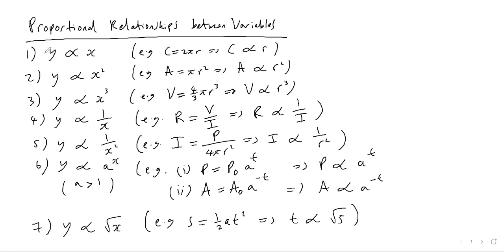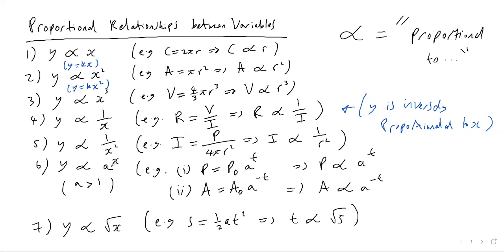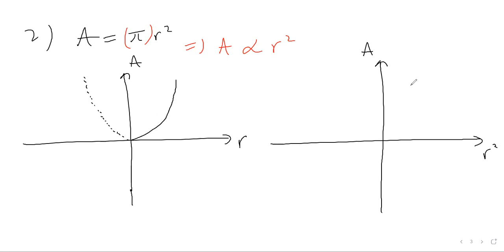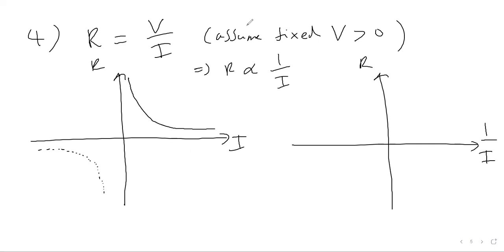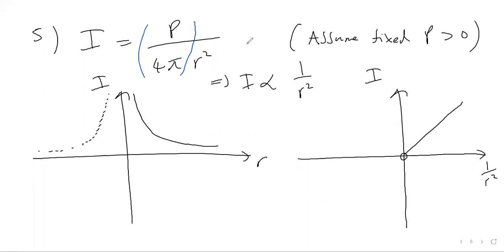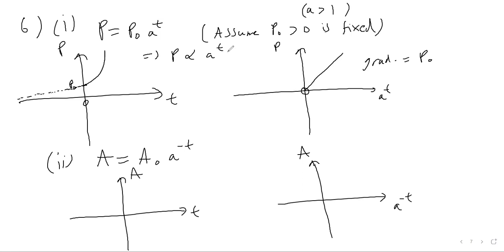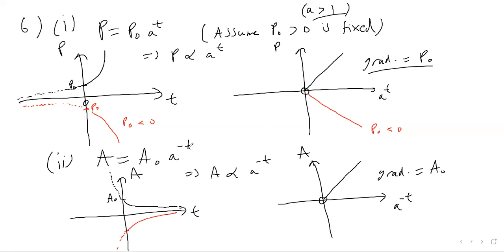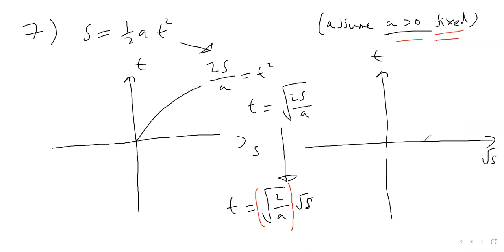31. RELATIONSHIPS OF MATHEMATICAL VARIABLES & THEIR GRAPHS!!! (A-level Maths, Pure Maths Video 31)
This is video 31 in my series of A-level Pure Mathematics videos. In this video, we describe various proportional relationships between two variables (for example y being directly proportional to x^2, or y being inversely proportional x, etc), and we sketch the graphs to represent what these relationships would like like on a sketch. We look at linear, quadratic, cubic, reciprocal, square reciprocal, exponential and square root relationships between variables in this video. But you could have further relationships - such as logarithmic relationships (which we will come onto in future videos)